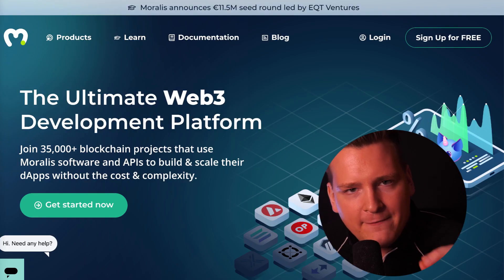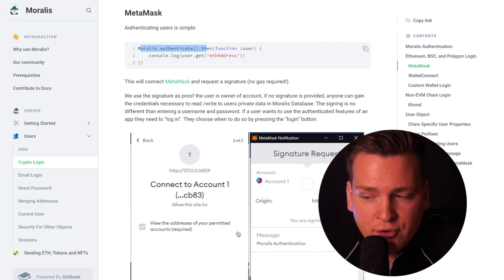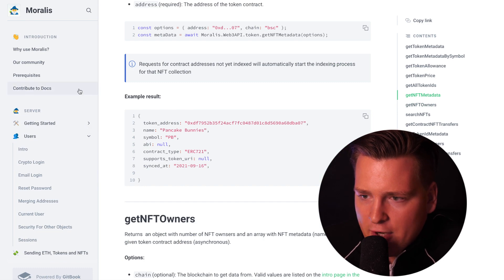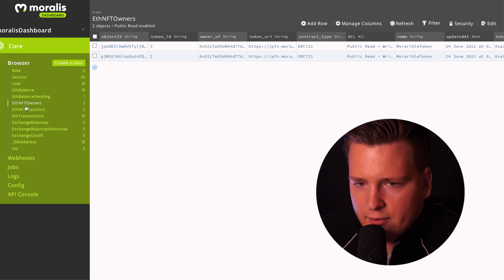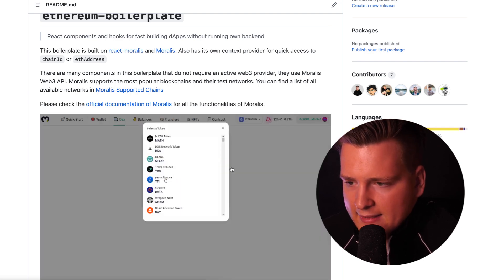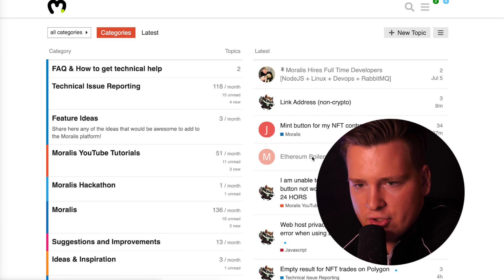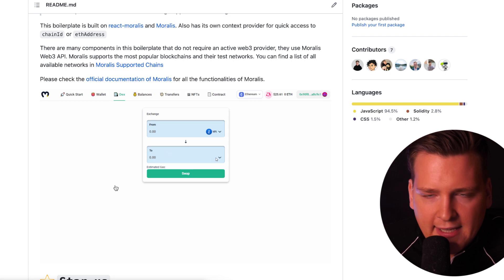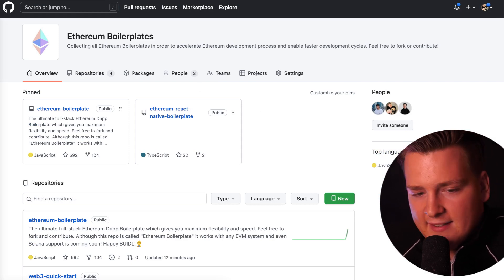Firebase for Crypto and Dapps (Open Source Blockchain Alternative)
If you are a mobile or web developer and you want to start building dapps - then this video is for you. This video demonstrated Moralis which is a Firebase alternative for crypto dapps and blockchain applications. Moralis is releasing a self-hosted version in the near future.